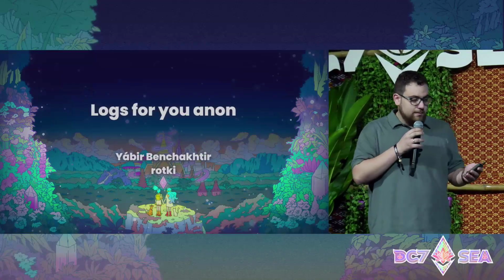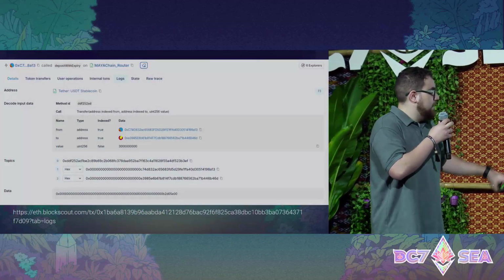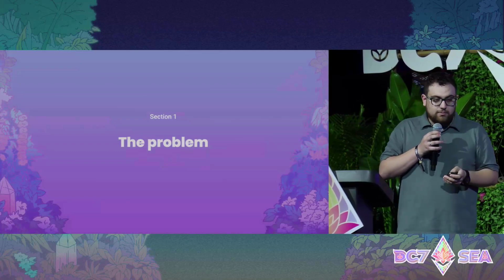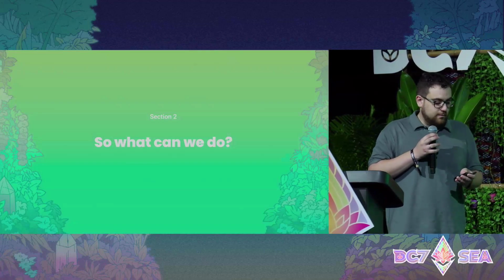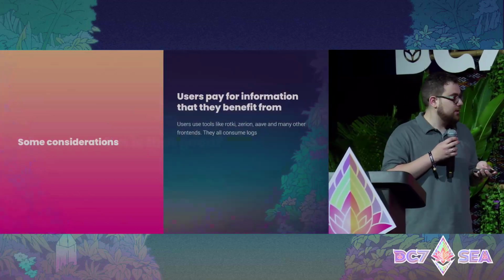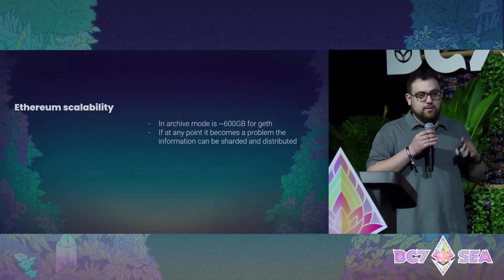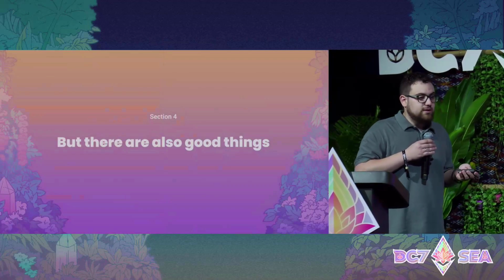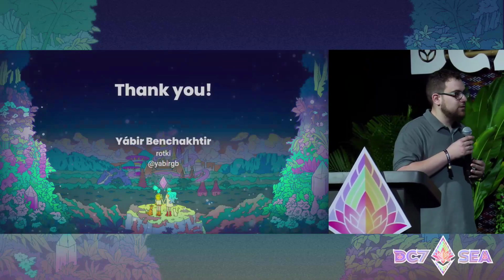Logs for you anon by Yábir García Benchakhtir | Devcon SEA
The removal of log events has sparked a discussion about its implications for apps that rely on events to display information. Without logs, developers would need to use specialized software to index the chain and search for specific actions, which is costly, not friendly with privacy and requires a case-by-case approach. This is in contrast to the current system, where logs provide developers with the freedom to query the chain anonymously, without limits, and without sacrificing any detail.

Speaker(s): Yábir García Benchakhtir
Skill level: Intermediate
Track: Cypherpunk & Privacy